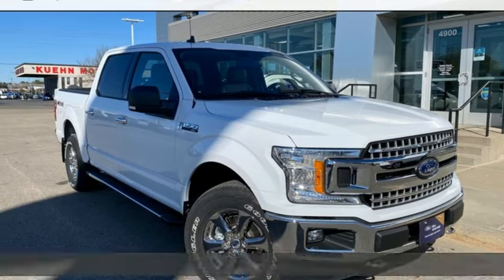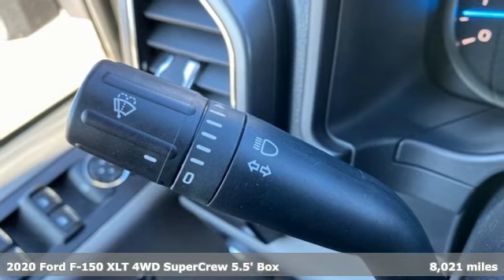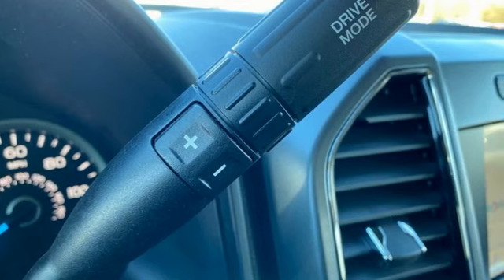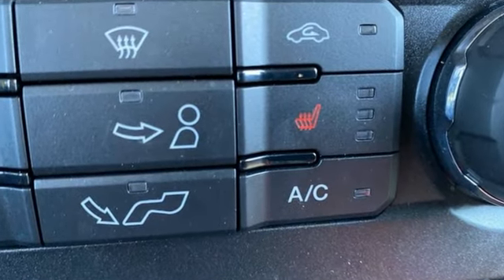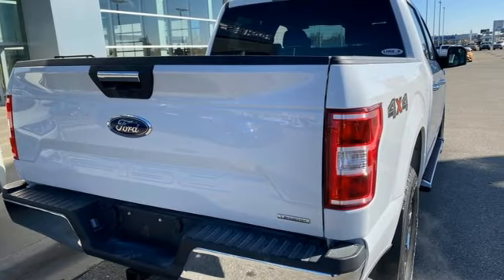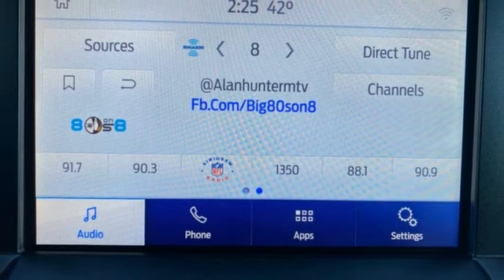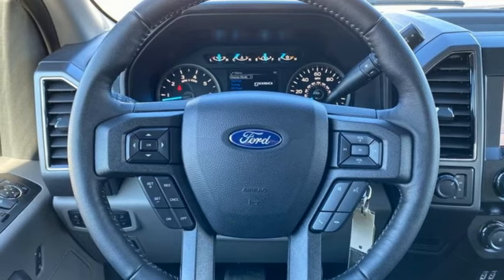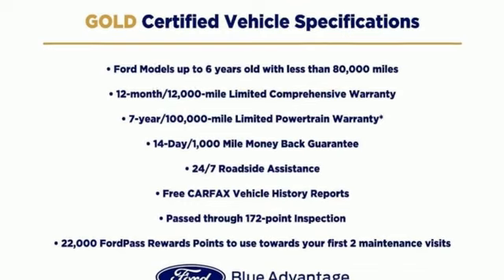Used 2020 Ford F-150 Rochester MN Winona, MN P12270 - SOLD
Year: 2020
Make: Ford
Model: F-150
Trim: XLT
Engine: 3.5L V6 EcoBoost
Transmission: 10-Speed Automatic
Color: White
Interior: Medium Earth Gray
Mileage: 8021
Stock #: P12270
VIN: 1FTEW1E43LFC05996
Certified. Meets our Rigorous Inspection and Reconditioning Standards! F-150 XLT White w/ Heated Seats + Remote Start via Fordpass CARFAX One-Owner. Clean CARFAX. This Ford F-150 has many features and is well equipped including, Smartphone Connected with Fordpass, Heated Seats, Collision Warning System, Collision Avoidance System, Touchscreen Controls, Backup Camera, Automatic Headlights, Apple Carplay and Android Auto Compatible, Bluetooth Hands-Free, Wi-Fi Hotspot, 4WD, AWD, Portable Audio Connection, Trailer Hitch, Remote Start, Sirius Radio, Rear Parking Sensors, Sync 3, Cruise Control, Keyless Entry Keypad, 10-Way Power Driver & Passenger Seats, 2-Bar Style Grille w/Chrome 2 Minor Bars, 4.2" Productivity Screen in Instrument Cluster, ABS brakes, Auto High-beam Headlights, Auto-Dimming Rear-View Mirror, Chrome Door & Tailgate Handles w/Body-Color Bezel, Chrome Step Bars, Class IV Trailer Hitch Receiver, Cloth 40/20/40 Front Seat, Electronic Stability Control, Equipment Group 302A Luxury, Exterior parking camera rear: With Dynamic Hitch Assist, Fixed Backlight w/Privacy Glass, Fully automatic headlights, Heated Front Seats, Leather-Wrapped Steering Wheel, Power Glass Heated Sideview Mirrors, Power-Adjustable Pedals, Radio: AM/FM Stereo w/6 Speakers, Rear Under-Seat Storage, Rear Window Defroster, Single-Tip Chrome Exhaust, SiriusXM Radio, SYNC 3, Traction control, Wheels: 18" Chrome-Like PVD, XLT Chrome Appearance Package. Priced below KBB Fair Purchase Price! Odometer is 31424 miles below market average!brbrFord Gold Certified Details:brbr * Limited Warranty: 12 Month/12,000 Mile (whichever comes first) after new car warranty expires or from certified purchase datebr * Roadside Assistancebr * and 22,000 FordPass Rewards Points to use toward first two maintenance visitsbr * 172 Point Inspectionbr * Powertrain Limited Warranty: 84 Month/100,000 Mile (whichever comes first) from original in-service datebr * Vehicle Historybr * Transferable Warrantybr * Warranty Deductible: $100brbrbrStop by, call, or email us at Rochester Ford. We look forward to earning your business. . Have Confidence our Vehicle is the Right Vehicle for YOU with our 7 day Money Back Return and 30 day Exchange Guarantee on most preowned vehicles. Our reconditioning process features an in-house paintless dent removal and light paint touch-up team to help give you confidence that our vehicle is worth your time. Come see us Today!

Address:
4900 Highway 52 North